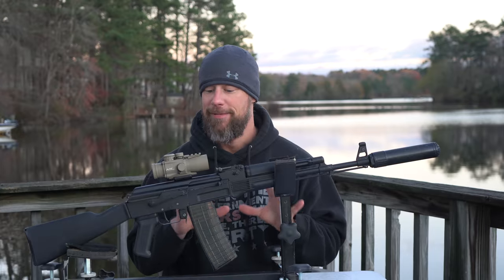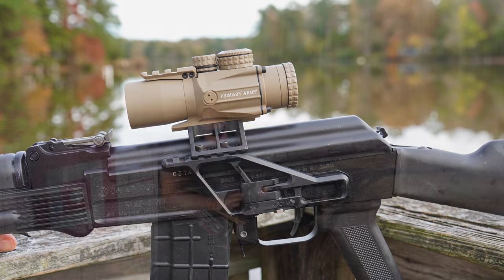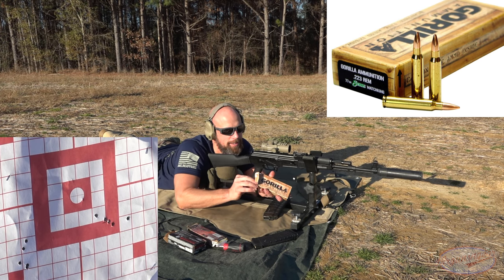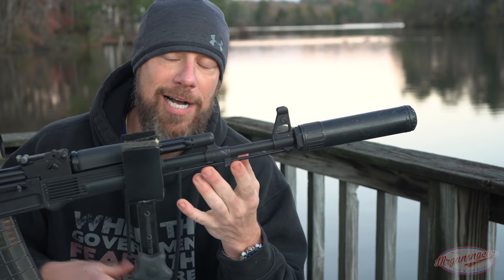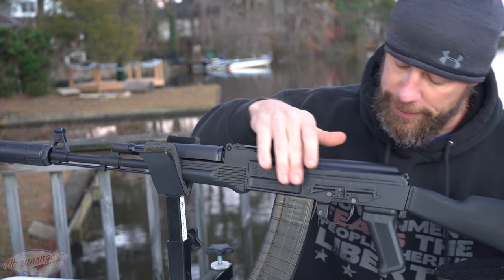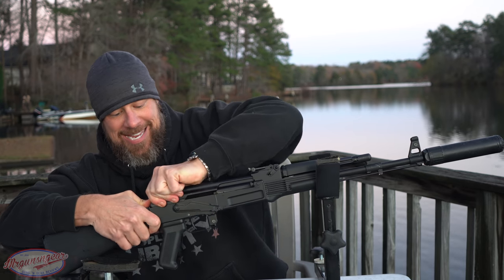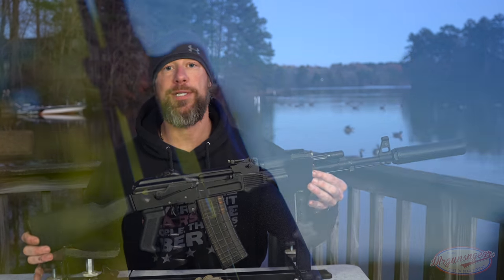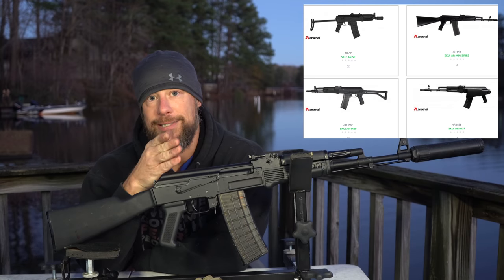Arsenal SAM5 Bulgarian Milled 5.56 AK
We do some shooting with the Bulgarian Arsenal SAM5 5.56 AK with milled receiver, test its accuracy, and go over what I think of it overall 👌🏽